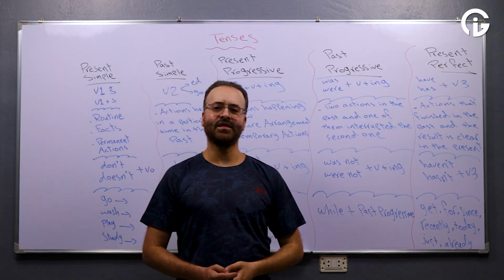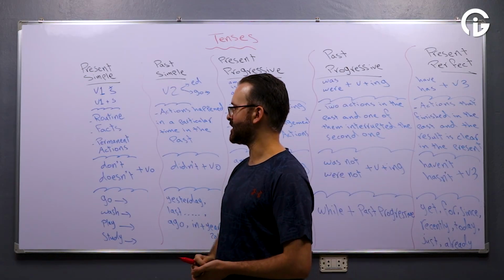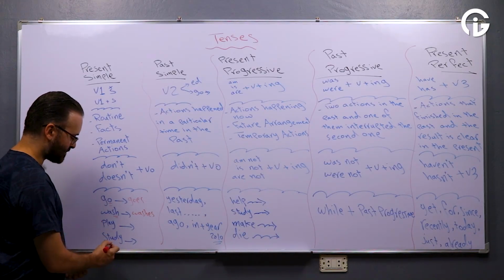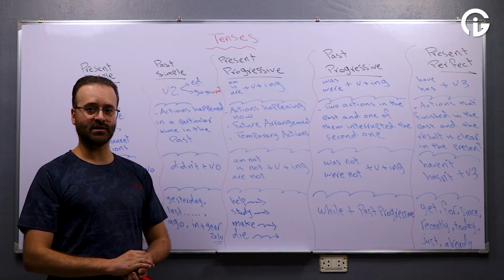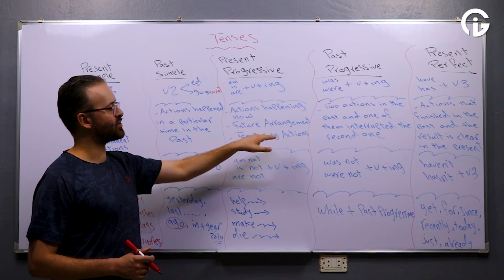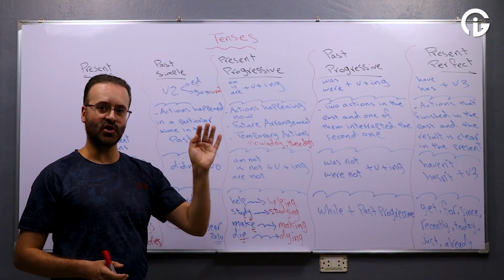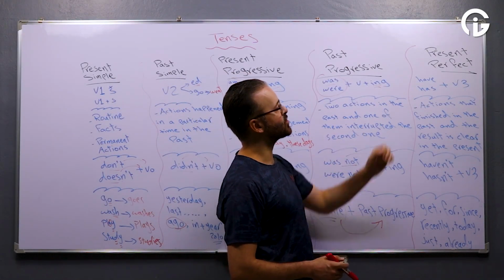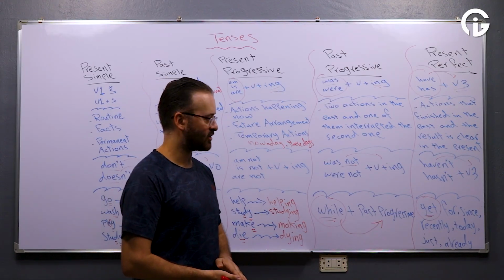مراجعة سريعة للأزمنة الانكليزي مع المدرس ملهم شقير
معهد الغيث يبدأ عاما جديدًا بإدارة جديدة...
يعود إليكم بثوبٍ جديد ، ورؤيةٍ أوسع، وإدارةٍ تحمل طموح المستقبل.
المستقبل يُكتب من جديد...
كونوا جزءًا من هذه البداية